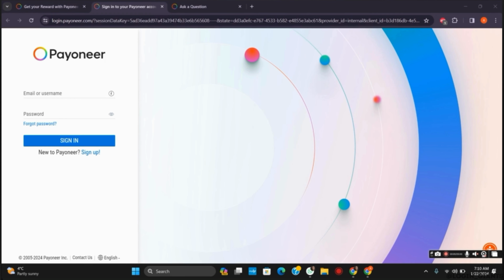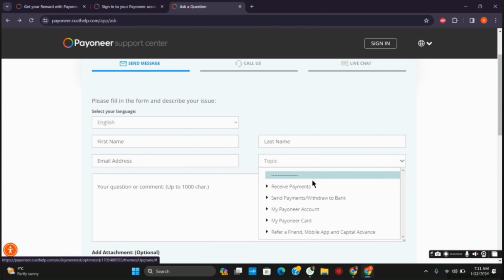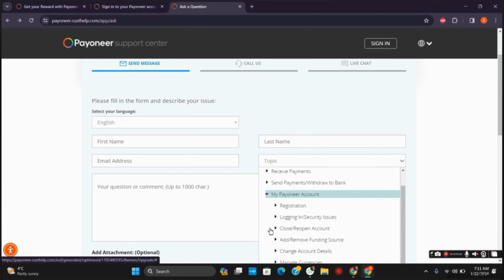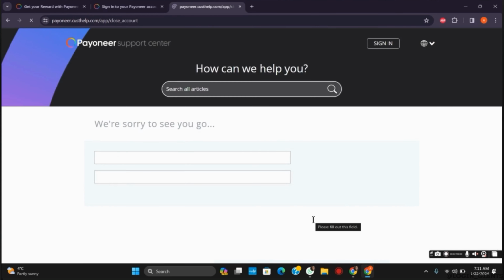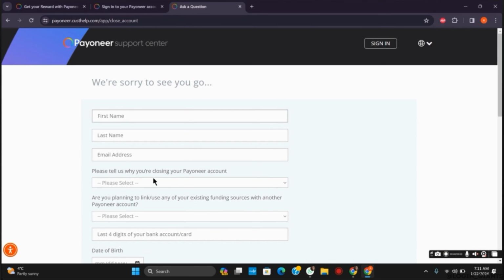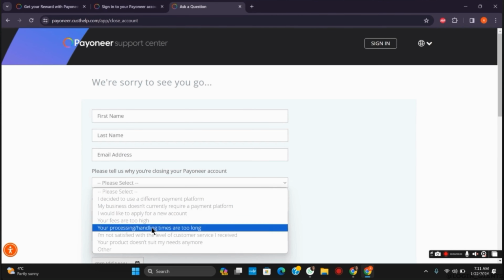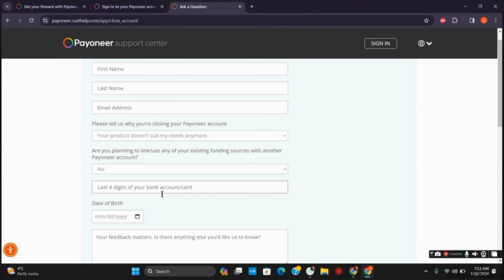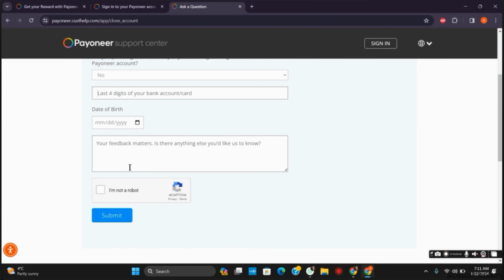How to Delete Payoneer Account Permanently (Full Guide)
🗑️💳 How to Delete Payoneer Account (Full Guide)

Ready to close your Payoneer account? This comprehensive guide walks you through every step needed to delete your Payoneer account securely and efficiently.

In this tutorial:
0:00 - Introduction
0:05 - How to Delete Payoneer Account (Full Guide)

Understand the process and implications of deleting your Payoneer account with this detailed walkthrough. This video provides clear, step-by-step instructions to ensure a smooth and informed account closure.

Safely and effectively close your Payoneer account by following this complete guide!